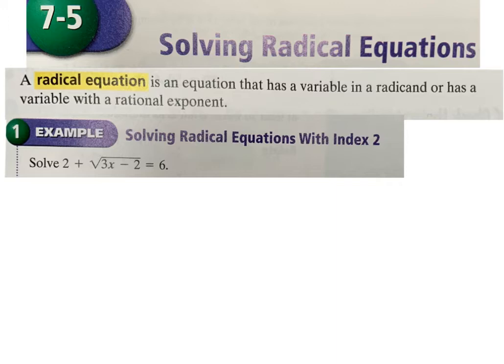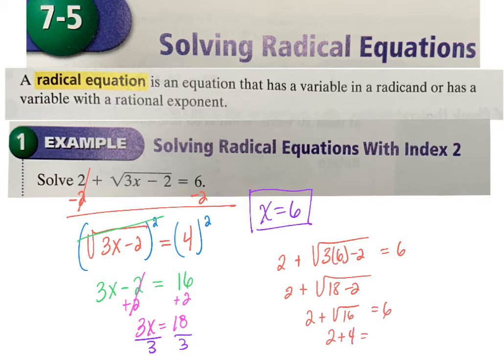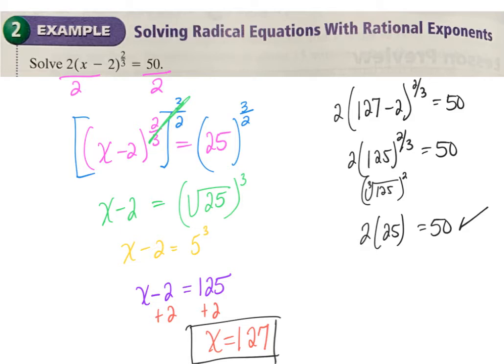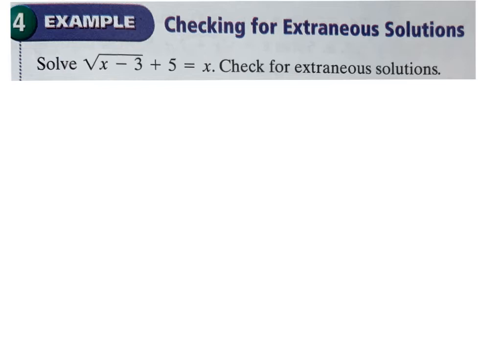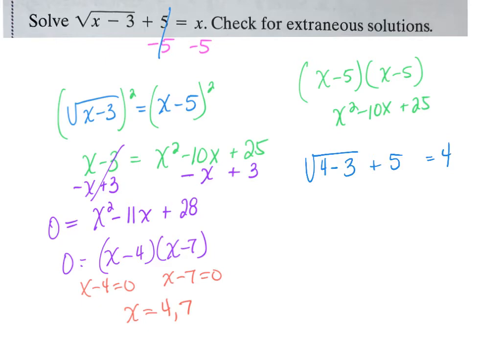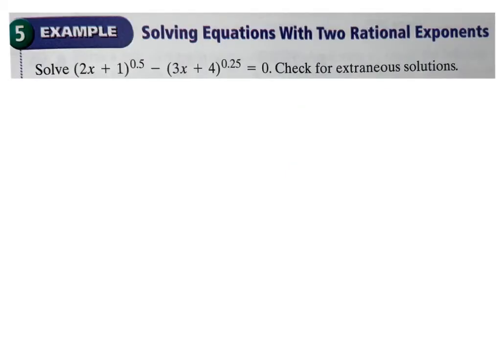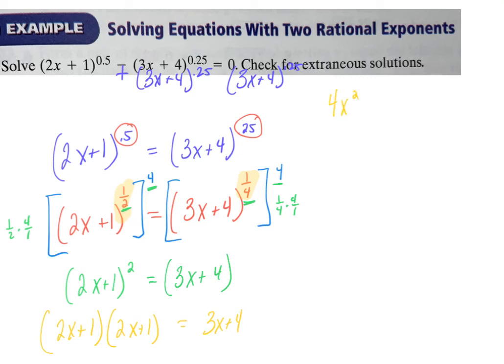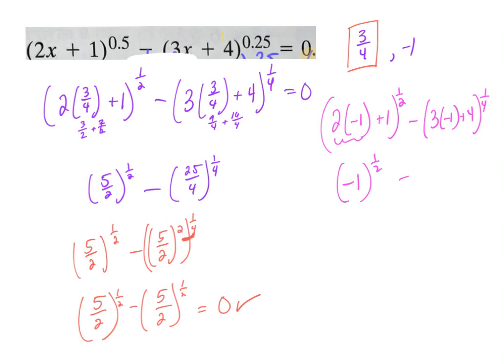Alg 2 section 7.5